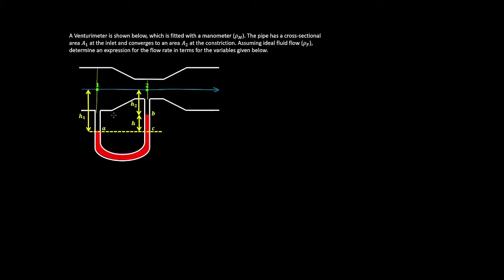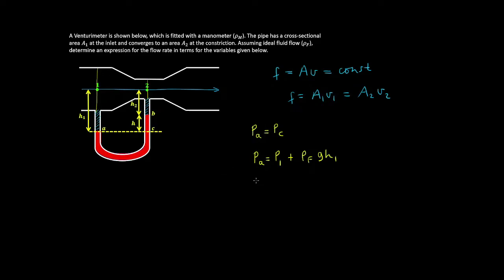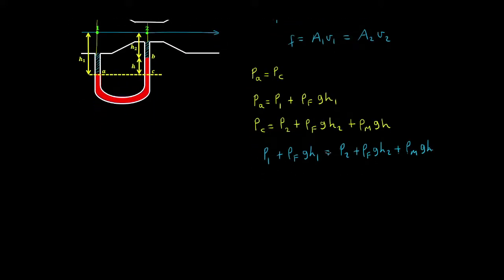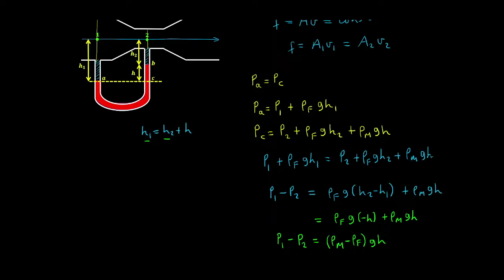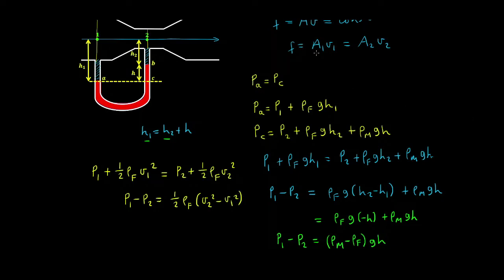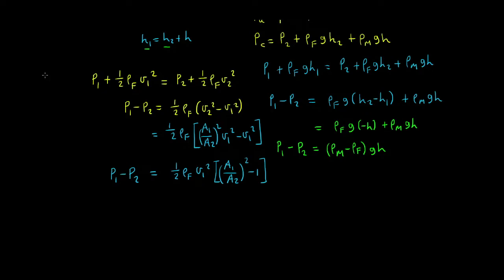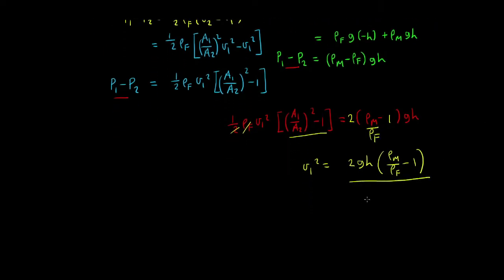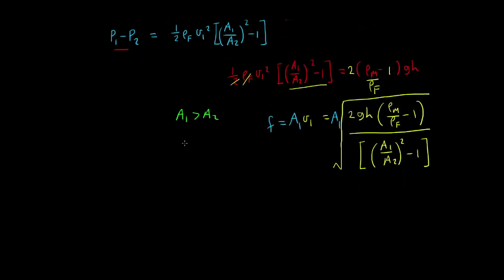Bernoulli effect, venturimeter, example, fluids - Physics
Physics video, worked example on the Bernoulli effect for fluids, venturimeter problem.